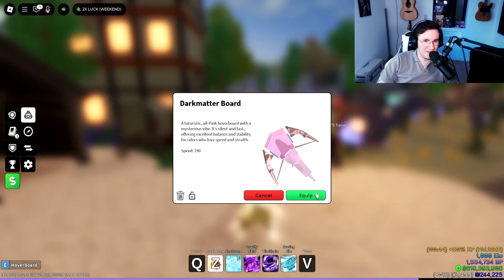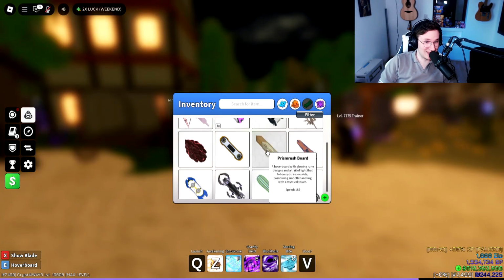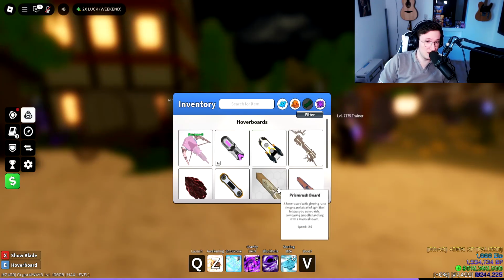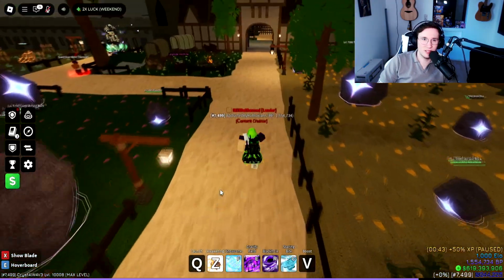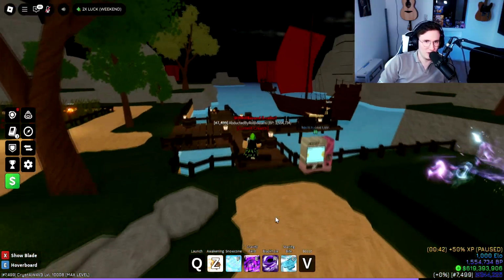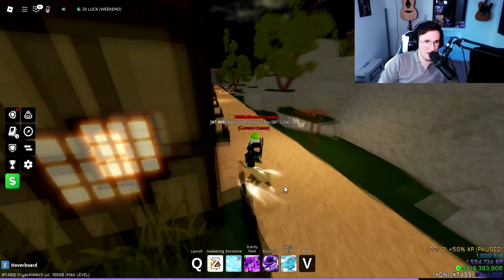Bladers: Rebirth Spring Update Eldoria ALL Bosses LOCATION & Boards Showcase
📣 SPRING UPDATE!  🤯 - Version 11.0 (XX:10)
Additions 🚨:
NEW Map! 🗺️ (ELDORIA)
New hoverboards!
New vending machines!
Two new crystals! (All Might and Clown Crystals)
New stadium themes when fighting bosses/npcs’!
New Honing Stones!
New quests!
30 NEW Beyblade Sets! 😱
Reptilisk, Cheater, Glacius, Aether, Solaris, Canis, Solstice, Imperial, Sylviath, Cinder, Sovereign, Wicked, Regal, Magnus, Emberion, Borealis, Carnage, Moonlight, Galactic, Reactor, Titanium, Iconclad, Nivalis, Prometheus, Nightspire, Orion, Praizer, Nobu, Leone, and Longine!
NEW World Bosses and Eldoria Bosses! 🌍
World Bosses: (Kyoia and Luie!)
Eldoria Bosses: (Wizard, Court Jester, Prince Ivan, and King Eldor!)
17 NEW Auras! 🔔
Risen, Evol, Arcane, Aquanetic, Bolt, Clownshow, Elemental, Dominion, Aegis, Monarch, Sovereign, Defective, Cyberlink, Fallen Angel, Void Maker, Solvane, and Voidis!
13 NEW Skills! 💫
Sonic Overdrive, Reverse Counter, Thunder Call, Inversion, Sleep Walk, Obliterate, Jet Booster, Sand Coffin, Purgatory Gaze, Fear Me, Divine Hammer, and Soul Devour!
NEW Traits, Enchants, and Spirits!
Traits (Fortune, Firecracker, Sonic, and Destructive!)
Enchants (Royal, Rock Burst, Second Wind, and Heavy Metal!)
Spirits (Undead and Titanium!)
NEW Runic Forest Dungeon!🌲
Be on the look out for more dungeons coming soon! 👀
Find the dungeons in 999+ world!
NEW PvP and Tower Shops! 🛒
New exclusive hoverboards!
New exclusive enchants!
New exclusive parts!
NEW PvP Feature! ⚔️
1-second delay added after both players launch their Beys to prevent instant skill spamming.
Performance Improvements! ⚙️
General optimizations to reduce lag and improve gameplay.
New Robux Special Pack! 💰
New parts, auras, and fragments!

Balance Changes ⚖️:
Blood Rain:
Increased skill damage, but only 75% of damage will now heal you.
Increased range from 18 ➔ 19.
Removed skill lock from the user.
Now ignores 50% of enemy defense.
Saint’s Wrath:
Reduced damage by 30%.
Star Scourge:
Increased range from 13 ➔ 15.
Decreased damage from 10 ➔ 6.
Now pierces I-frames.
Vortex Storm:
Reduced Vortex movement speed by 50% (making it easier to control).
Black Hole:
Duration reduced from 6 ➔ 5 seconds.
Cooldown reduced from 27 ➔ 20 seconds.
Increased damage from 2 ➔ 2.5.
Vortex Slash:
Reduced damage from 2.5 ➔ 2.
Flicker-Dance:
Increased damage from 4.5 ➔ 7.
Enchanted:
Increased bases proc chance from 5% ➔ 15%.
Flame Breaker:
Now pierces I-frames.
Cthulhu's Wrath:
Now grants 25% damage reduction while active.
Siphon:
Now ignores full enemy defense.
Refresh:
Increased healing from 5% ➔ 7%.
Light Beam:
Increased damage from 3 ➔ 6.
Gravity Field:
Now skill locks the user but allows skill stacking before casting.
Increased range from 12 ➔ 14.
Dragon Bite:
Increased damage from 1.7 ➔ 3.
Increased range from 12 ➔ 16.
Scorpion Tail:
Reduced damage from 12 ➔ 8.
Thunderstorm:
Increased damage from 6 ➔ 10.
Now ignores boosts (boosting players can now be stunned).
Regenerate:
Increased healing from 15% ➔ 20%.
Cooldown reduced from 25 ➔ 20 seconds.
Mega Burst:
Now ignores I-frames.
Present Rain:
Increased buff explosion radius by 50%.
Pure Flame:
Increased burn duration.
Now burns multiple times instead of once.
Reaper’s Revenge:
Now grants 75% life steal.
Increased damage from 40 ➔ 45.
Now ignores boost effects (no matter how fast they are boosting).
Chains:
Added a 0.5 second cast time before activating.
Tower 🚨
% damage skills turn into normal scaling after floor 100+
Stubborn in tower makes you lose 50% of your hp.
Bug Fixes 🔨:
Fixed poison damage effect not working.
Fixed an issue with the scorpion’s tail skill not properly attacking rocks.
Fixed an issue causing I-frames not to work when using the Death Blossom skill.
Fixed vanity machine not properly working.
Fixed the PvP arena bug causing PvP arenas to be unable.
Fixed an issue allowing Mine Field skill to one-shot opponent due to improper scaling.
Fixed a giant lag spike issue when trading.
Fixed an issue with the Gravity Field skill and Safeguard enchant when used together, allowing your speed to drastically increase.
Fixed an issue with hoverboards not properly working.
Also fixed plenty of issues and bugs with the new update.